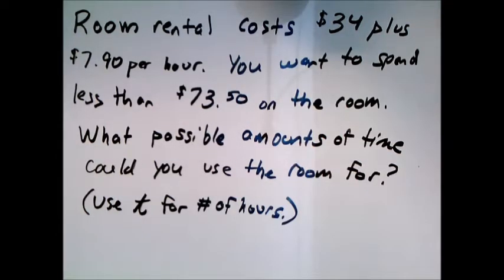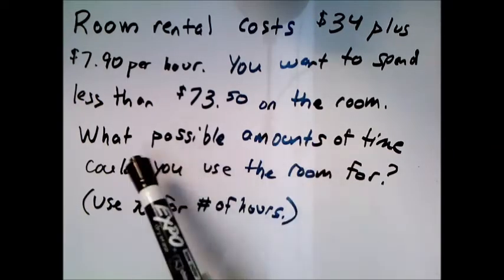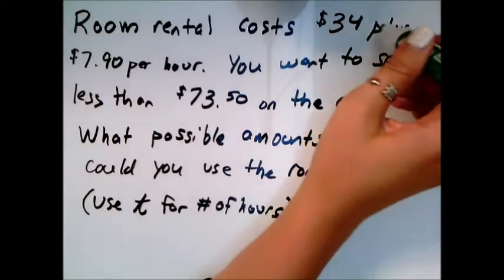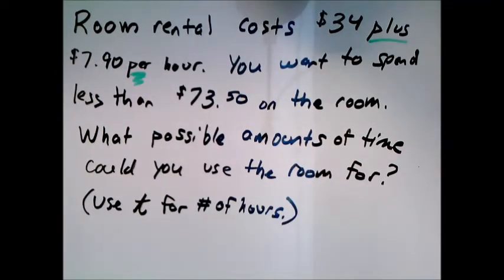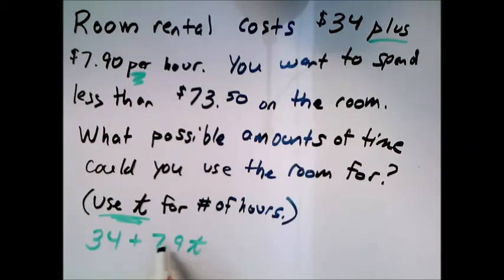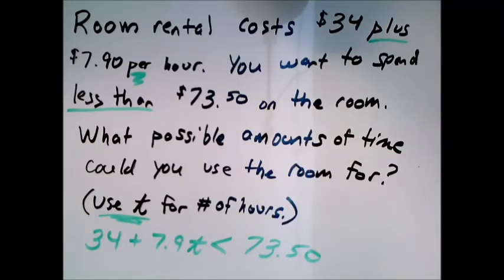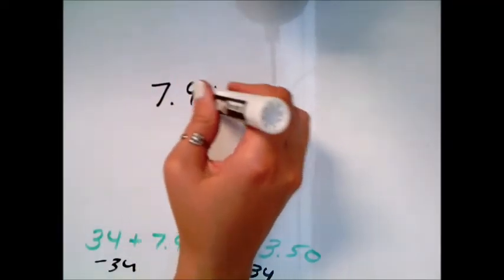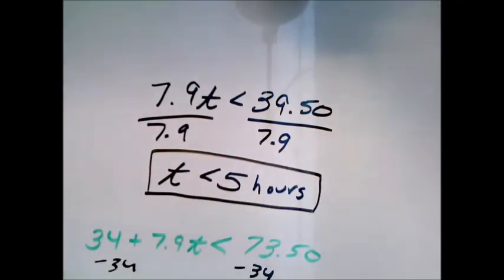Solving a decimal word problem using a two step linear inequality